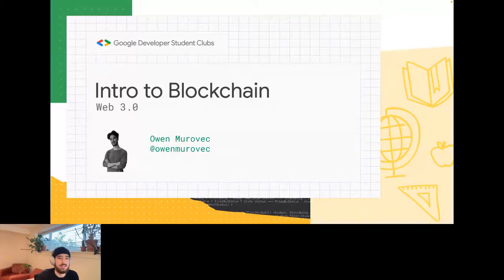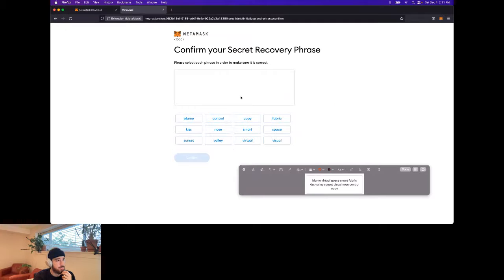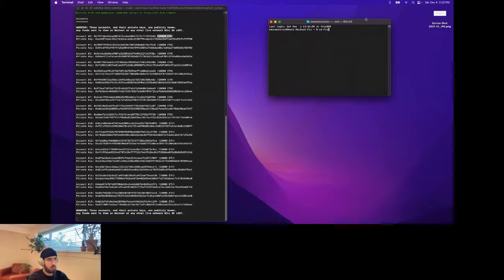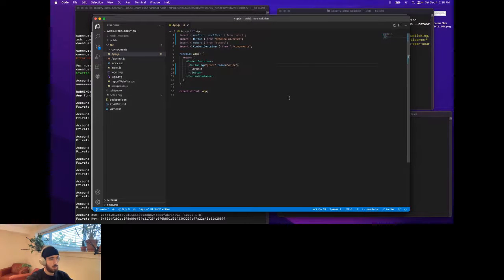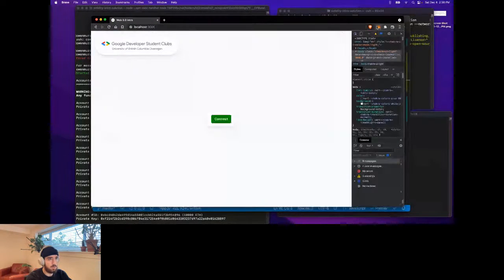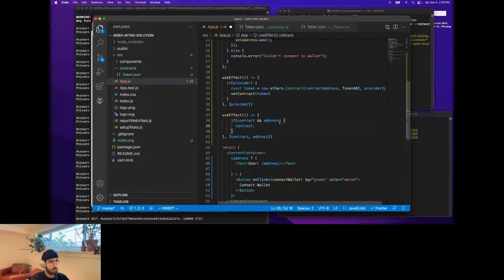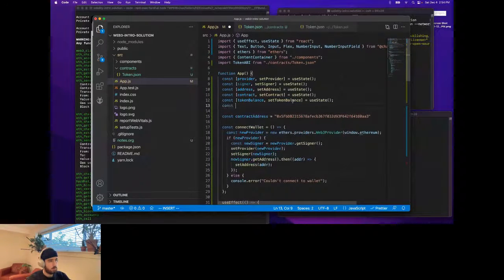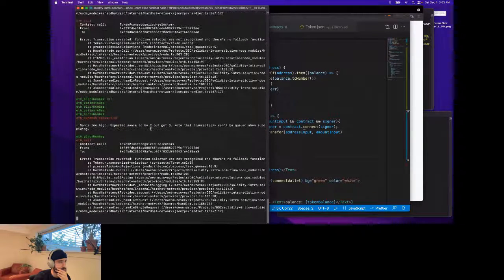Intro to Blockchain: Web 3.0 (Part 2)